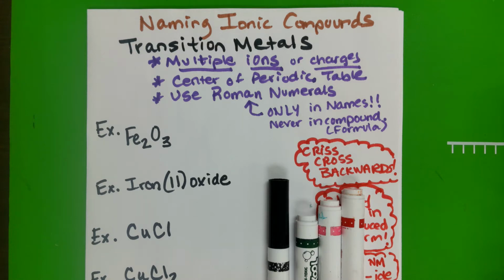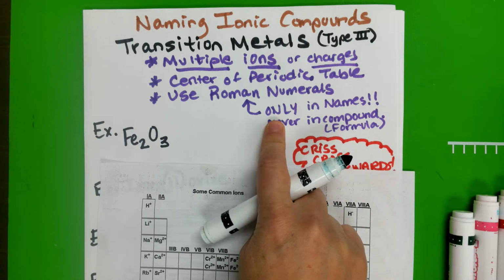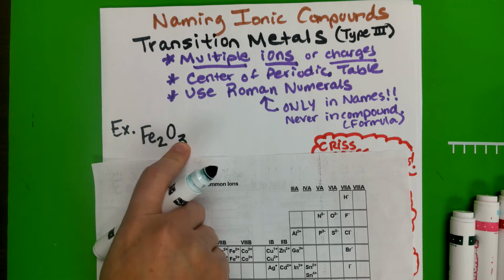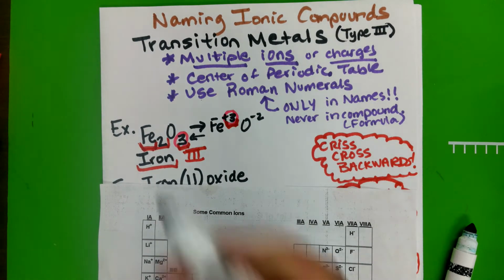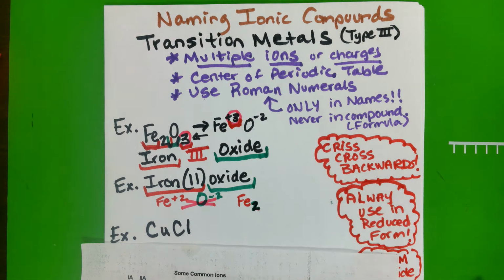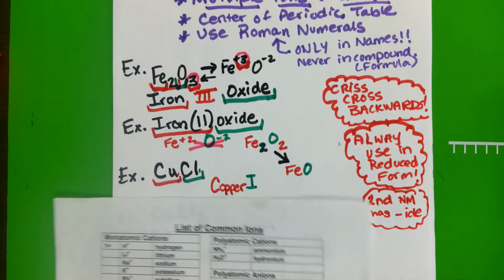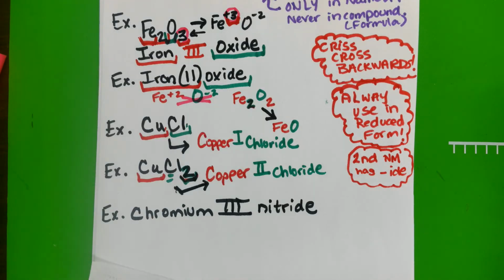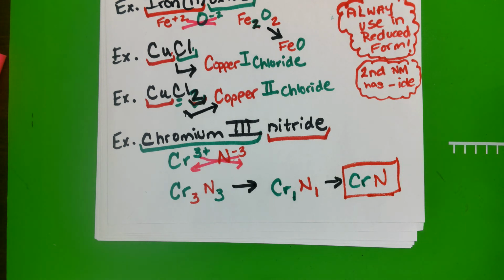Nomenclature of Transition Metals